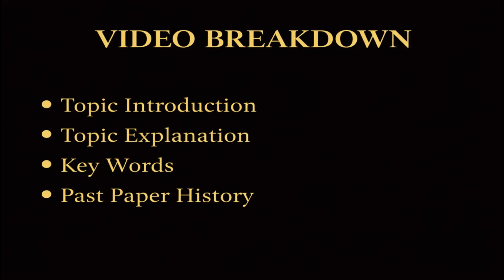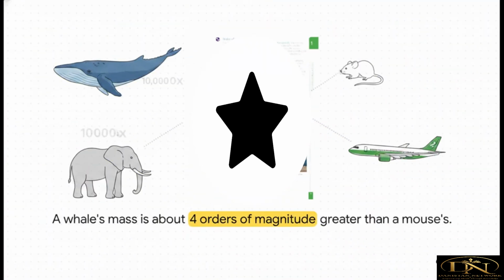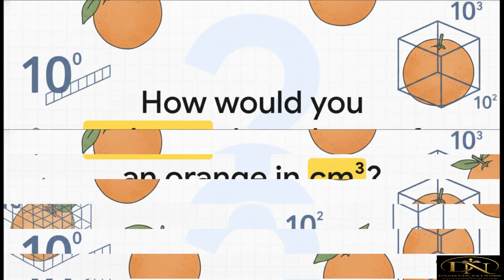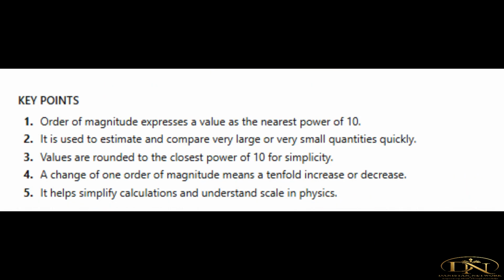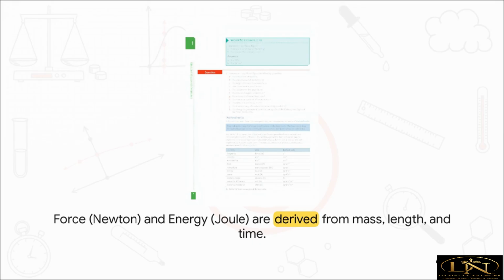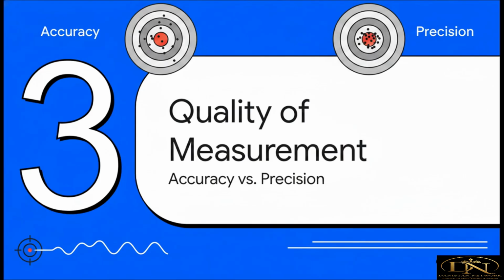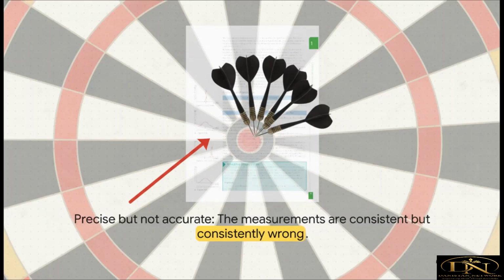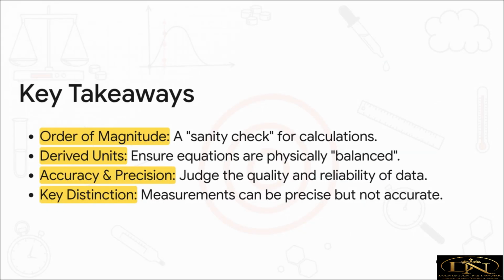A-Level Physics: Accuracy vs Precision Explained | Measurements, Errors & Exam Concepts Made Easy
⚛️ A-Level Physics: Accuracy & Precision Explained

Confused about accuracy vs precision or how measurements are evaluated in exams? This lecture makes Accuracy and Precision simple, clear, and exam-ready for AS & A-Level Physics students.

📚 What You Will Learn:

Difference between accuracy and precision
Relationship between accuracy, precision, and errors
Identifying accurate vs precise measurements
Improving accuracy and precision in experiments
Common exam questions and practical applications

📖 Academic Sources:

Cambridge University Press (CAIE-aligned Physics content)
Oxford University Press (A-Level Physics support)
Based on analysis of recent Cambridge International Examinations past papers

🎯 Why This Lecture Matters:
Accuracy & Precision are fundamental in experimental physics. This lecture will help you:

Understand measurement quality clearly
Avoid common mistakes in exam questions
Improve performance in practical and theory papers

🛠️ Production:
Carefully researched and structured for conceptual clarity; script, explanation, and final editing by Dr. Khan.

ALevelPhysics, ASPhysics, Accuracy, Precision, Measurements, ExperimentalPhysics, CAIE